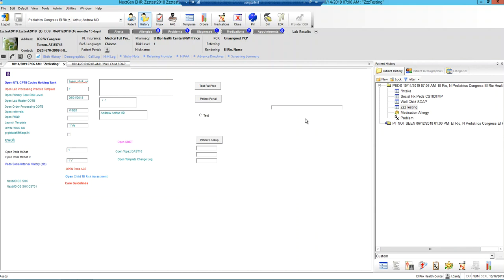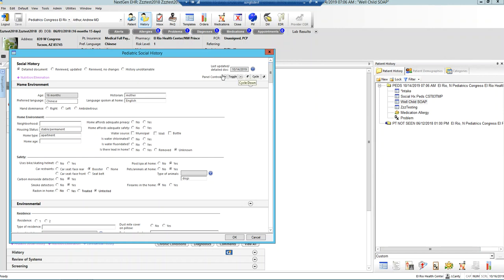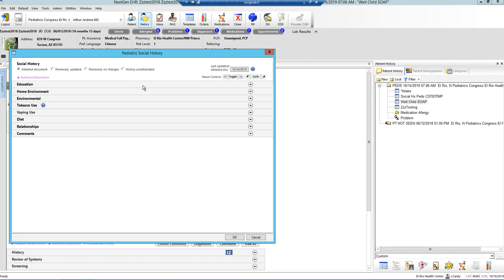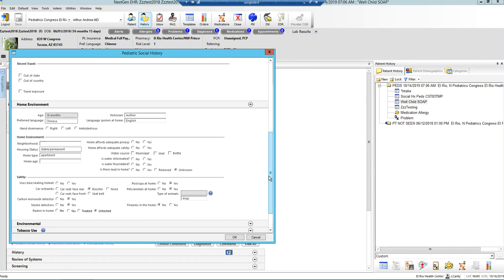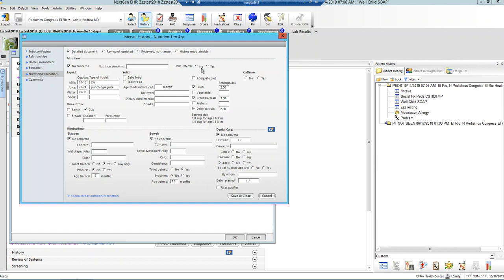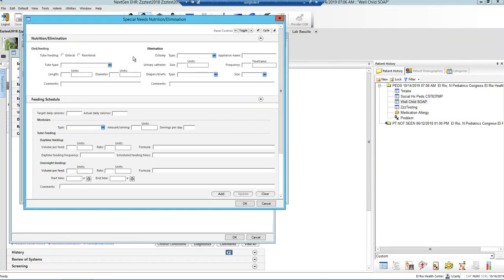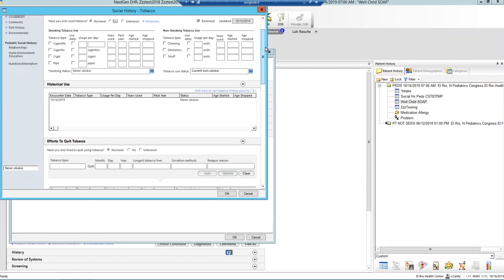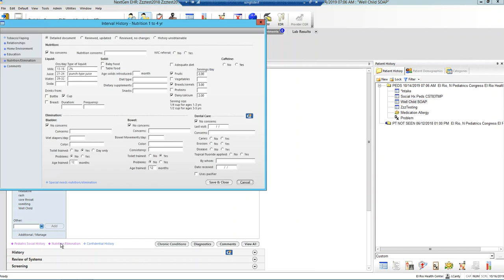Peds Social History Template update Video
Upgrade from templates 7.9 to 8.4